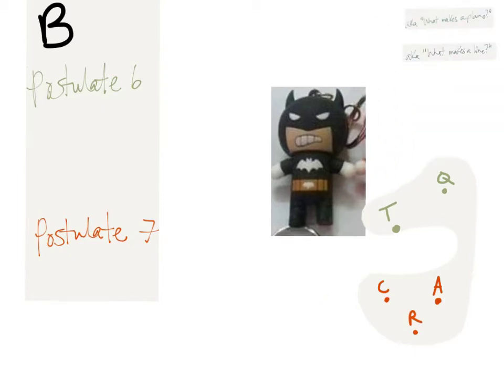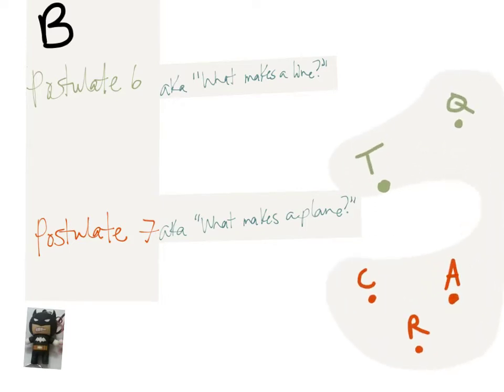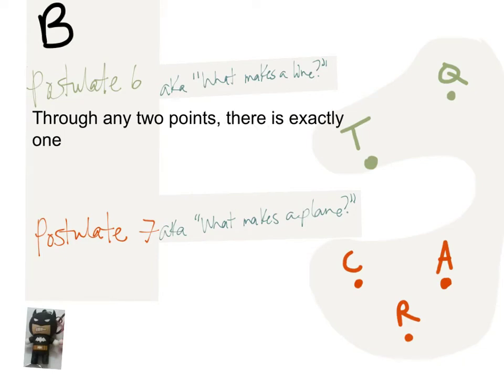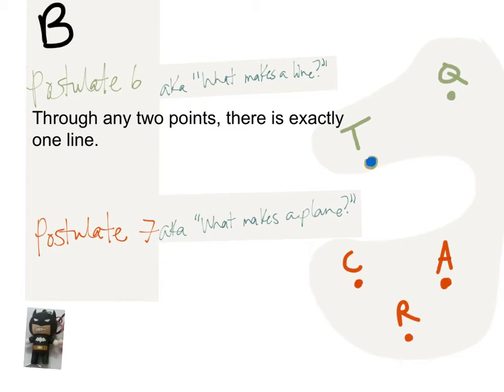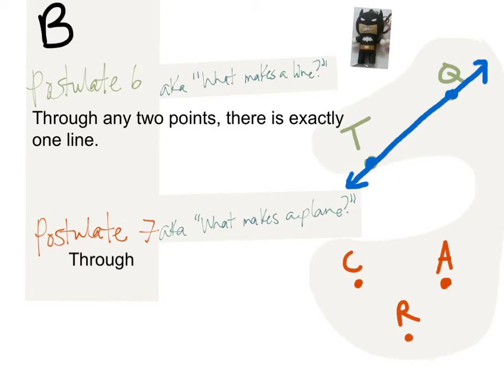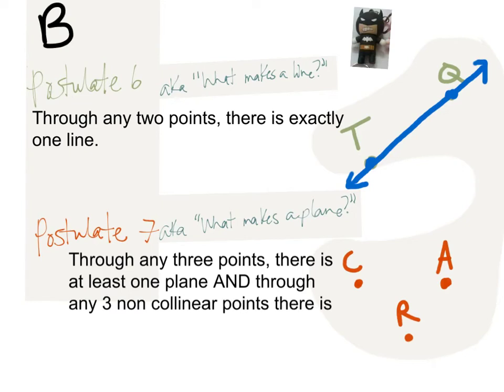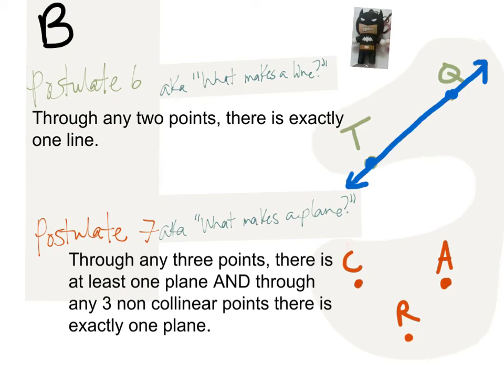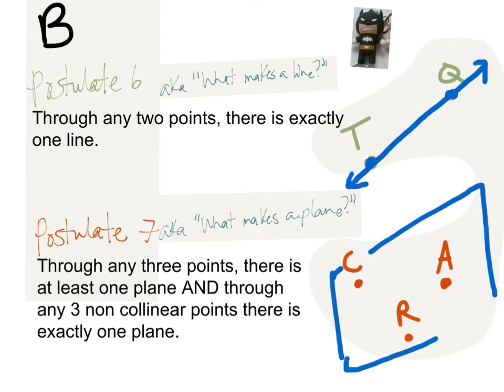Geometry 1-5 B (2 of 4)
Postulates and Theorems relating to points, lines, and planes